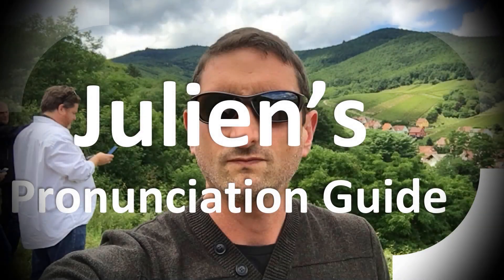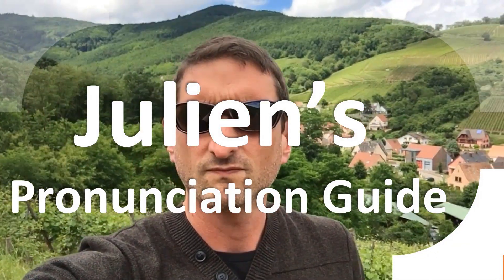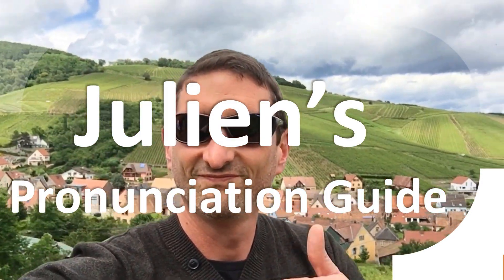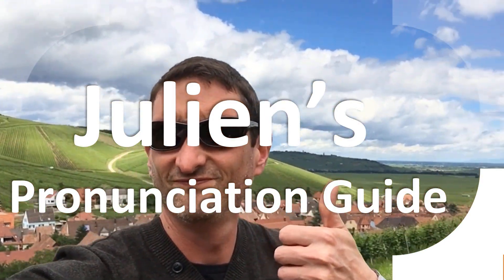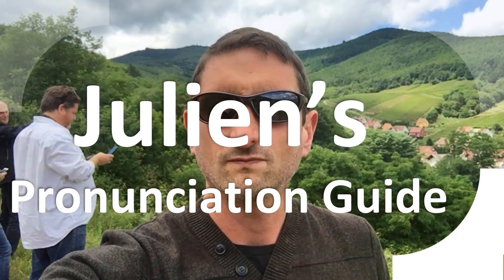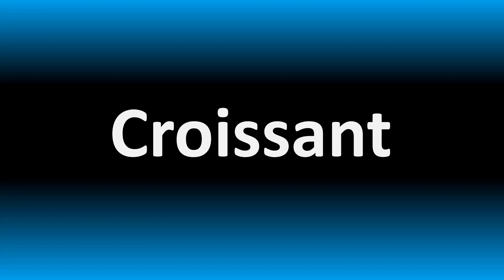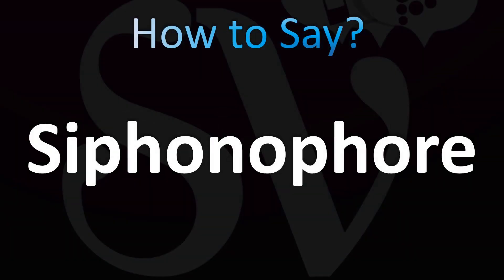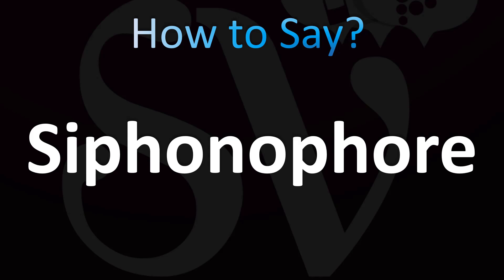How to Pronounce Siphonophore (CORRECTLY!)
Welcome! Here you will hear How to Pronounce Siphonophore (CORRECTLY!) i.e. the “correct” pronunciation.

You can skip the intro through the time stamps below:

00:00 - Pronunciation Intro

00:15 - How to Pronounce Siphonophore (CORRECTLY!)

A siphonophore (from Ancient Greek σίφων (siphōn), meaning "tube" and -φόρος (-phóros), meaning "bearing") is a member of the order Siphonophorae. According to the World Register of Marine Species, the order contains 175 species described thus far. wikipedia source